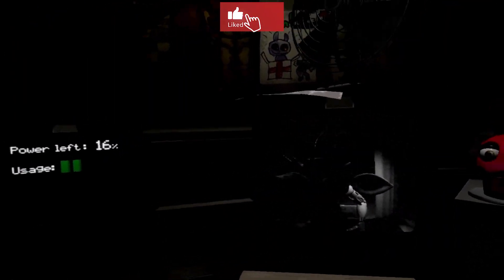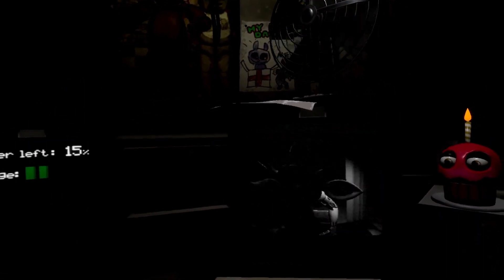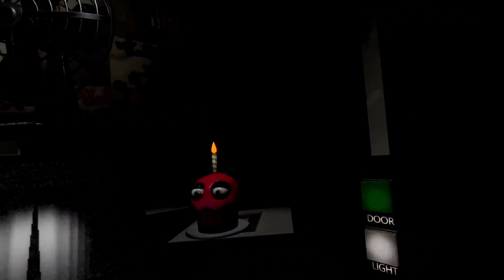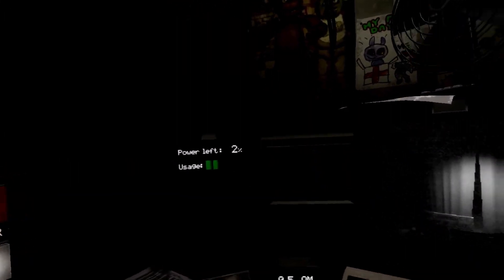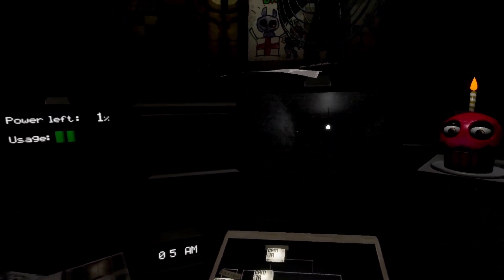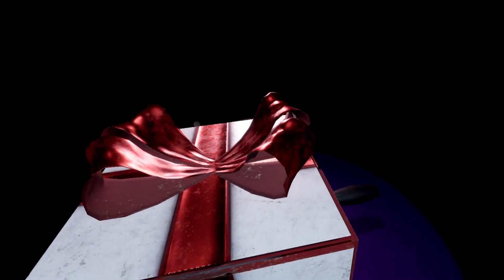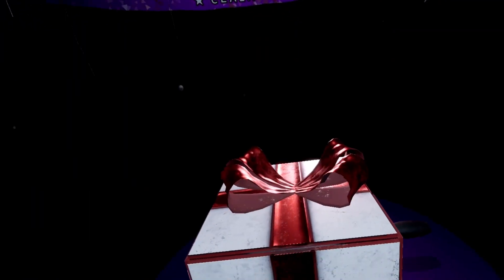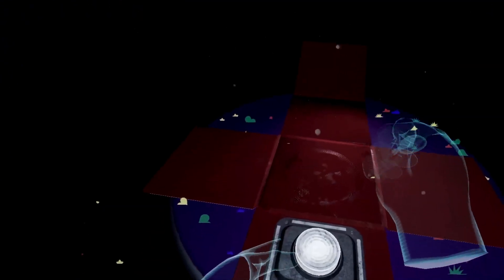Did I really Survive the Night?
Great family friendly content!  :)
Creator Code NILA in The Fortnite Item Shop! [Epic Partner]